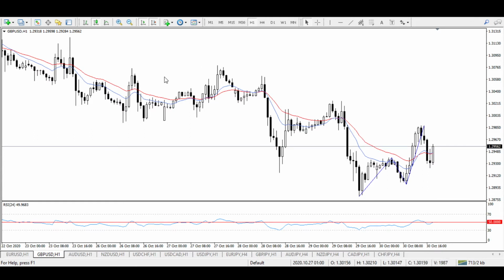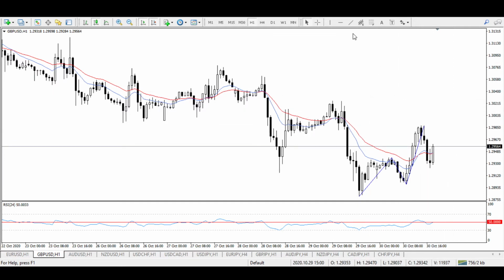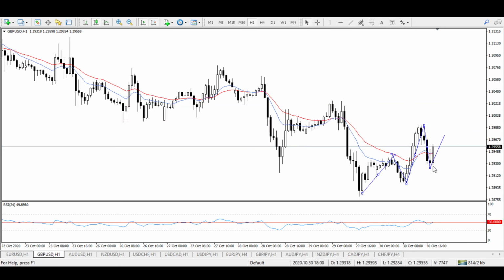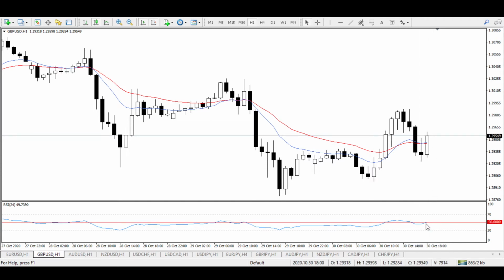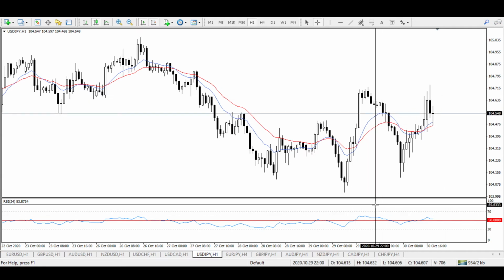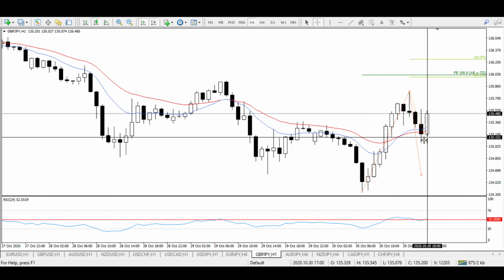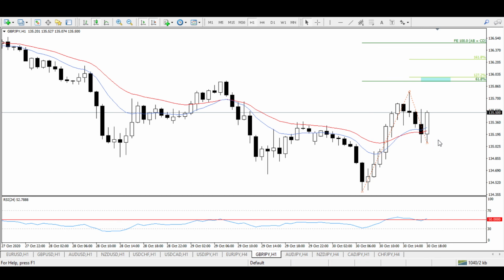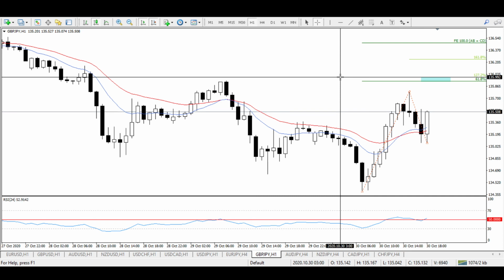GBP/JPY analysis by Keon Consultancy, a Forex Fund Management company